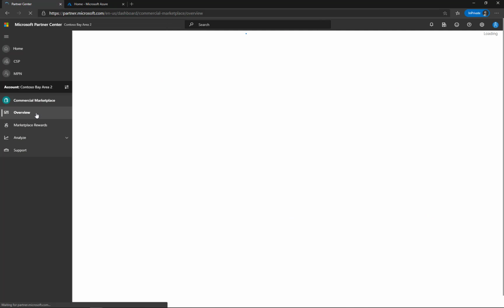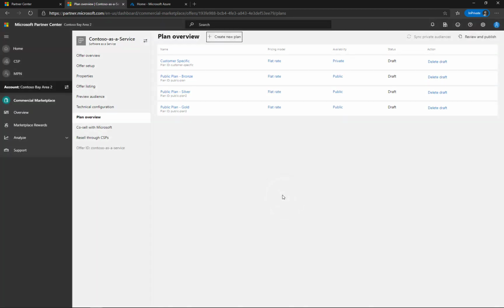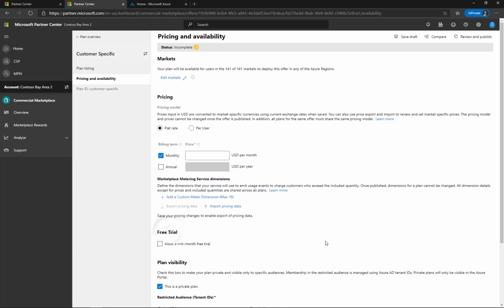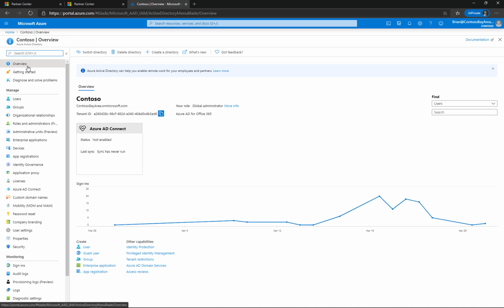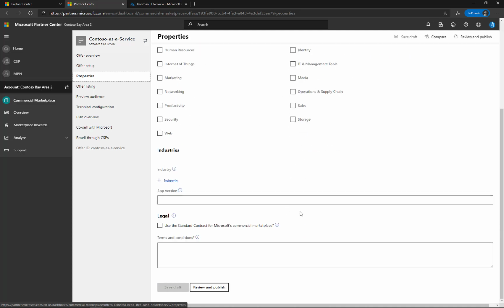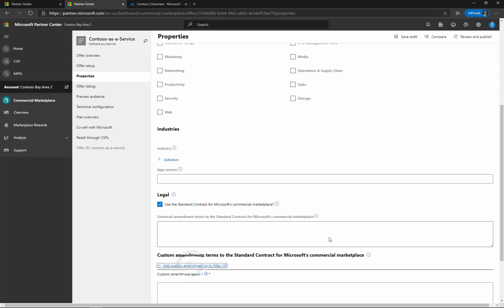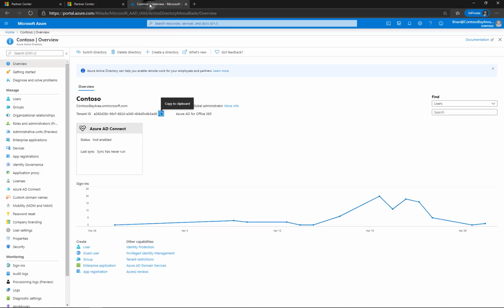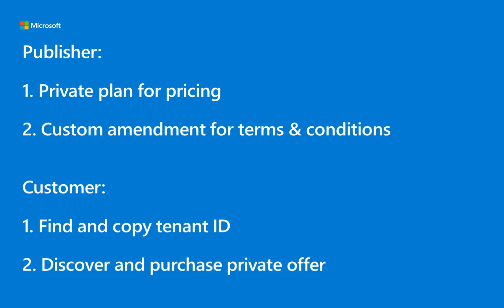Microsoft commercial marketplace: private plans and amendments